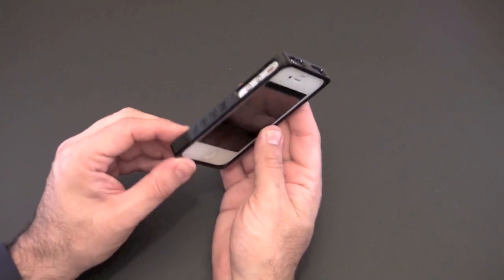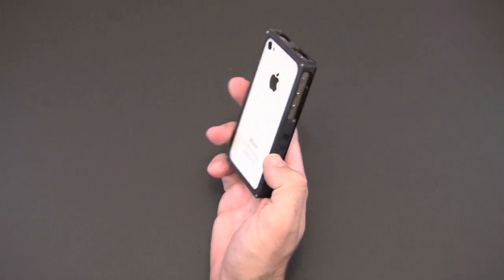Fusionwerkz Sabre Case for the iPhone 4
In this video I review the Fusionwerkz Sabre Case for the iPhone 4.